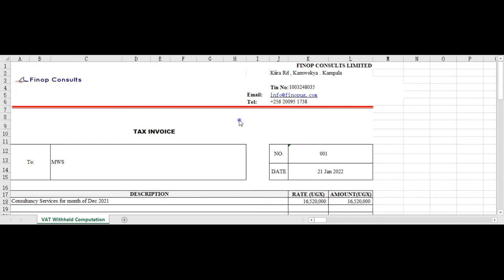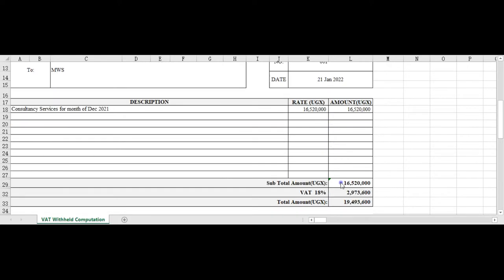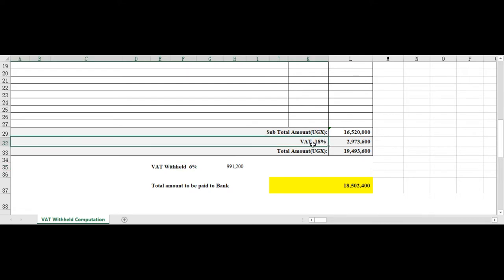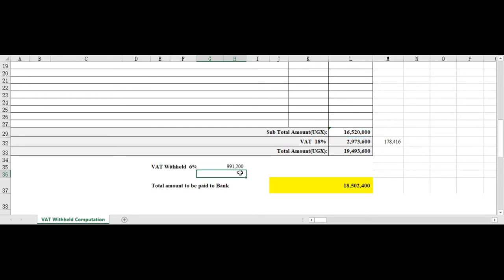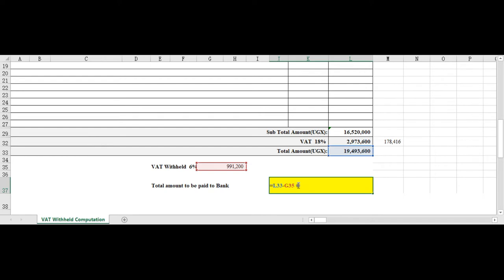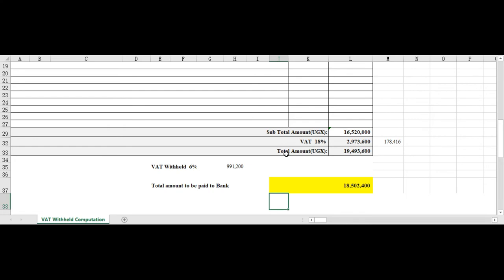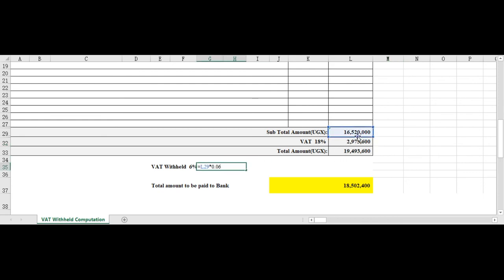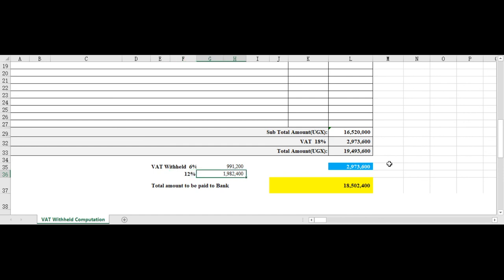URA VAT Withheld Computation 2022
This video will show how to compute VAT withheld by your customers for VAT filling purposes as per the recent VAT Act ammendments and changes to VAT return  since Dec 2021.